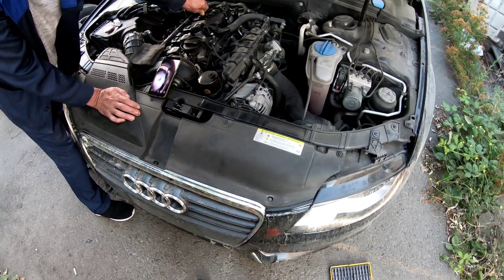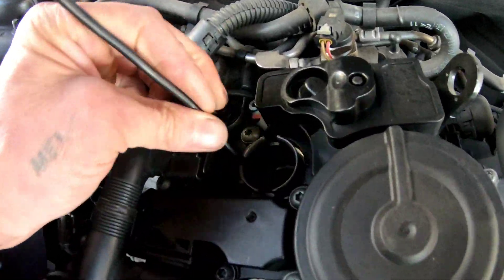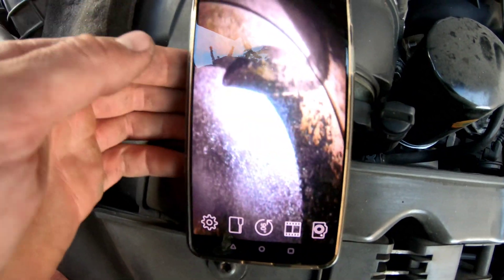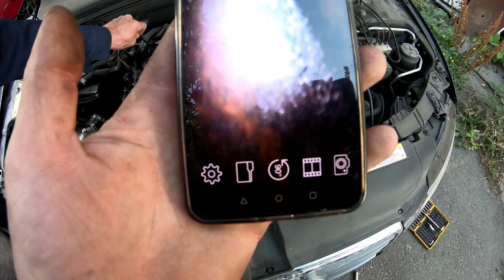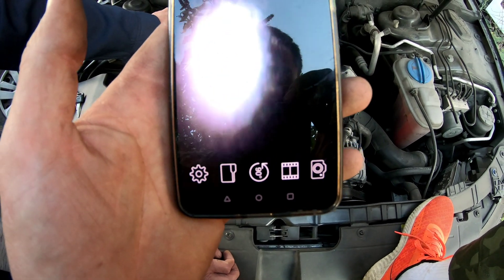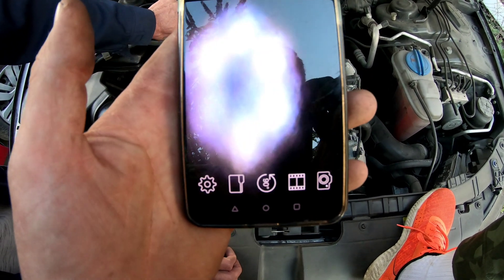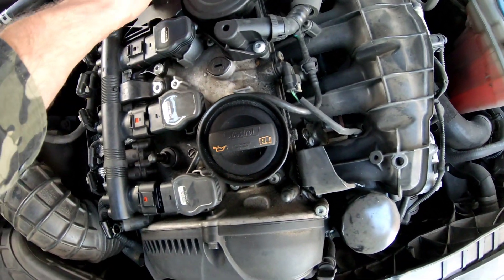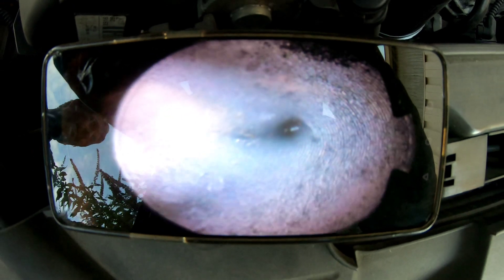0 compression in one cylinder Audi A4 2011 TFSI engine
An engine compression test, is the most practical way, to learn about the mechanical condition of your engine...
   Running rough or losing power, there may be a lack of engine compression, in one or more cylinders.

    Factors  that can cause low or 0 compression:
Leaking valves.

Leaking piston rings.

Excessive carbon buildup.

Broken Valve Spring.

Blown head gasket.

Worn camshaft.

Bent pushrods.

Broken timing belt or chain.

Hole in piston.